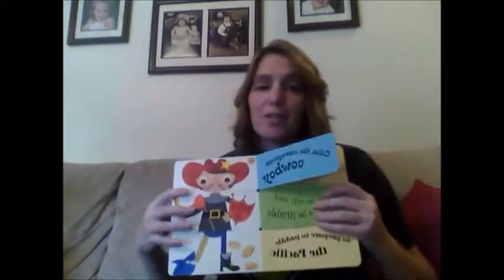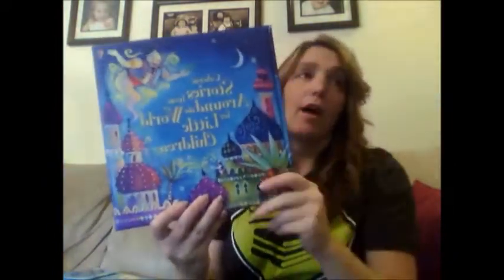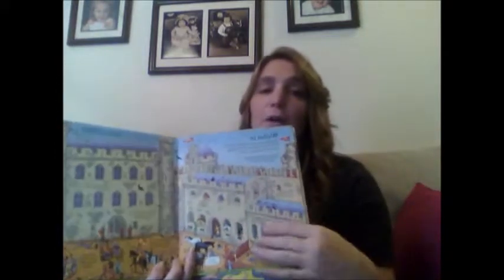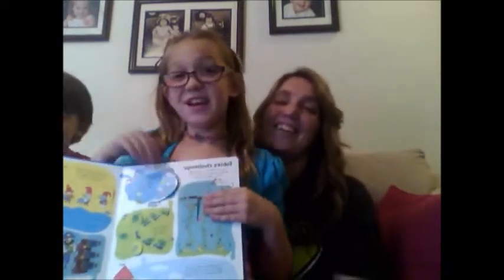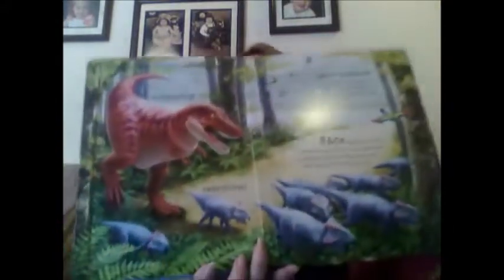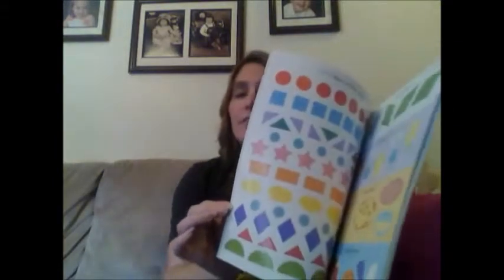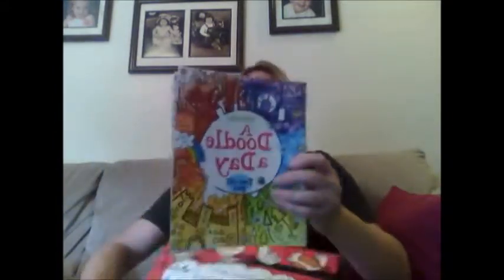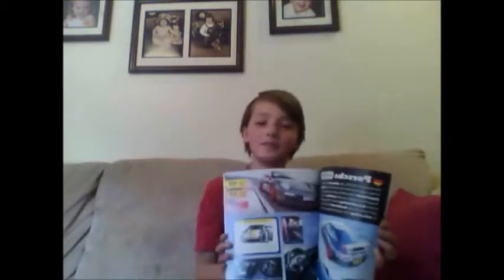Usborne Book Party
"Live" sampling of our awesome books!